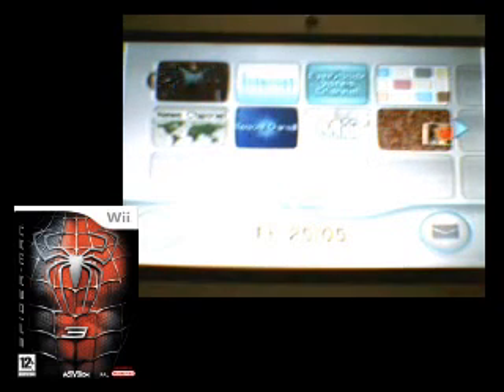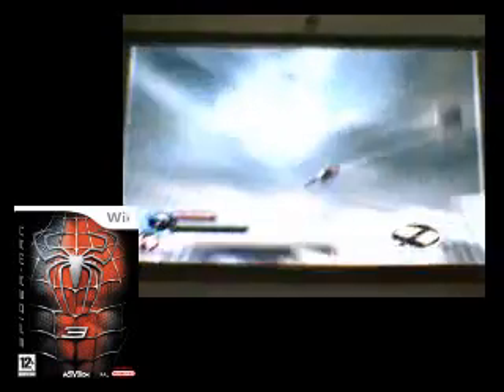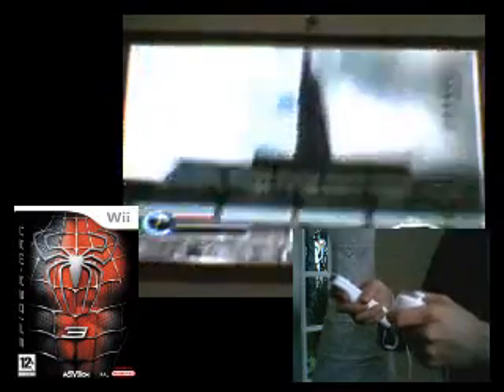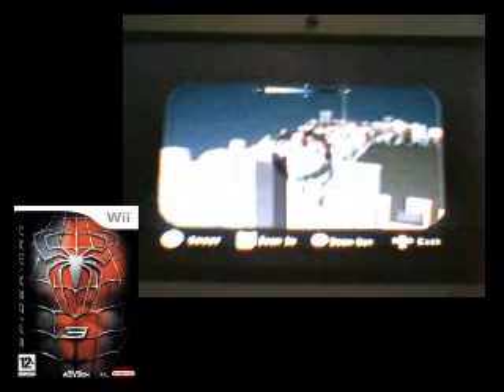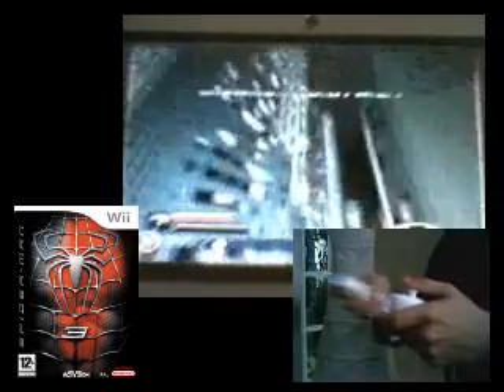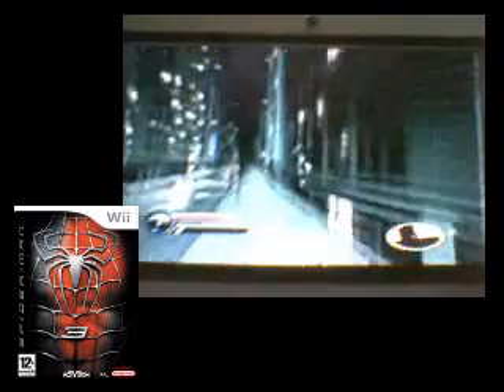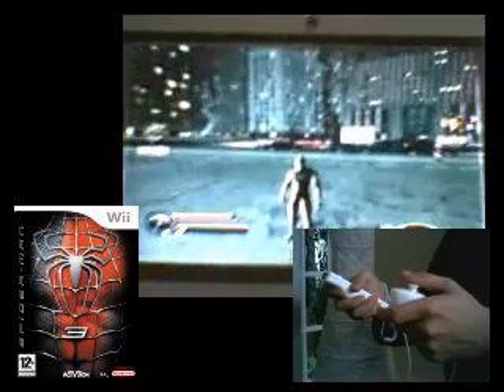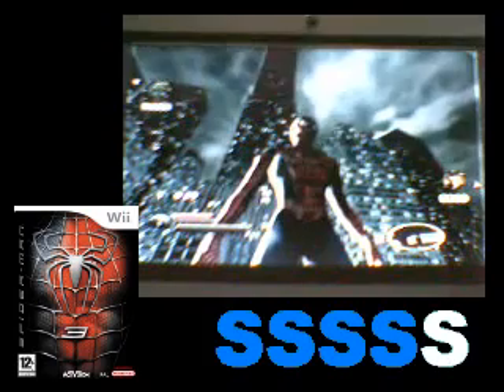Spiderman 3 Review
STEVIE .T. FLIMS Presents The 6th Steven Wii Review and it's Spiderman 3 On My DVD Portable Next To My Computer